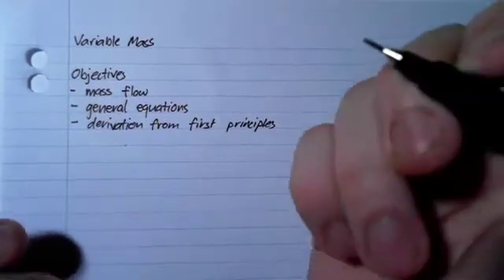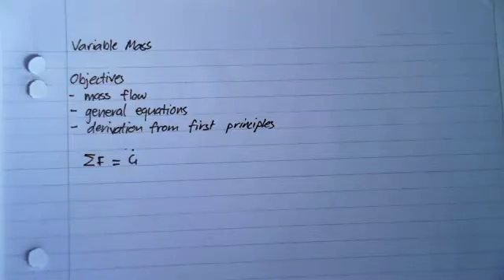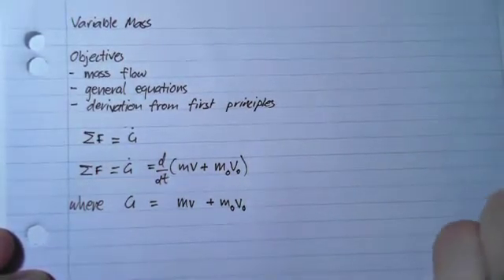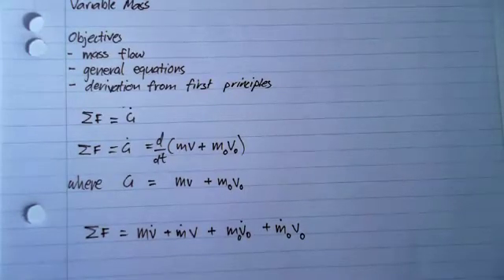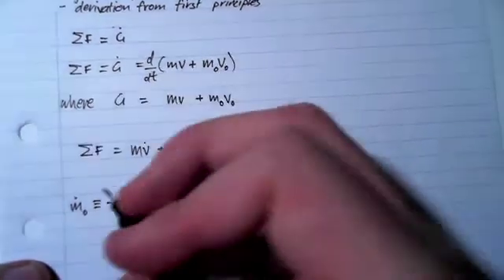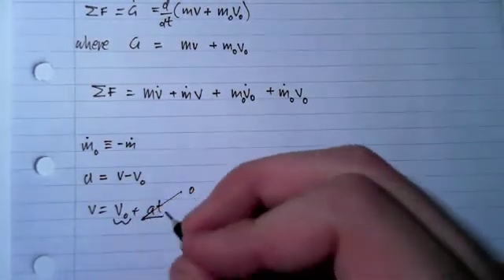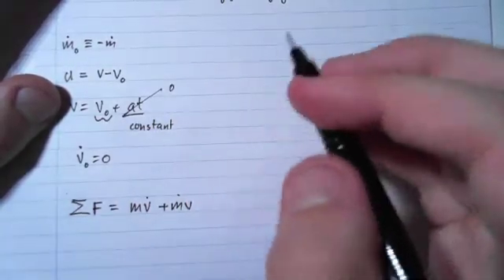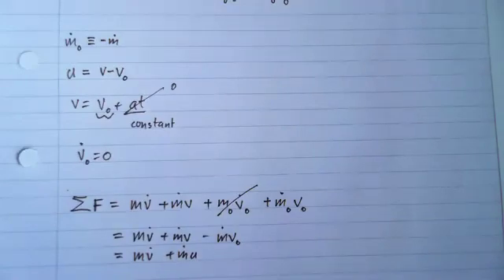Variable Mass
Derivation of equations of motion and theory behind Variable Mass and mass flow out of bodies in motion.